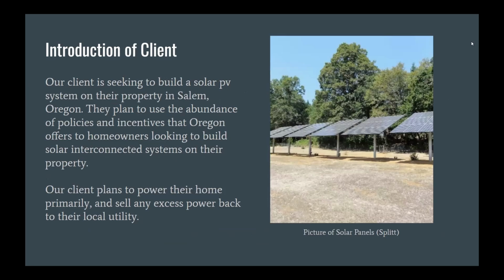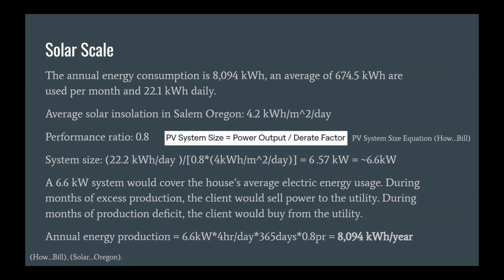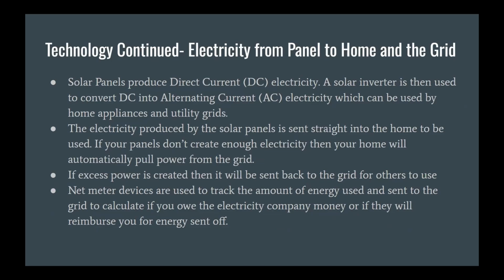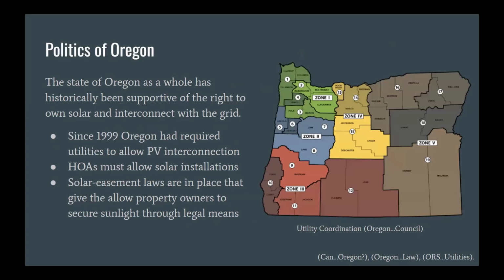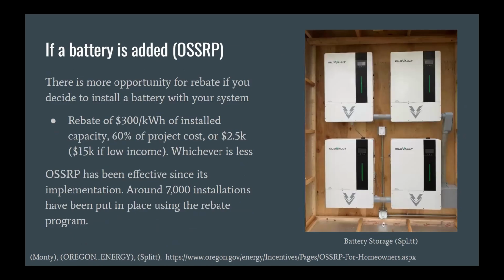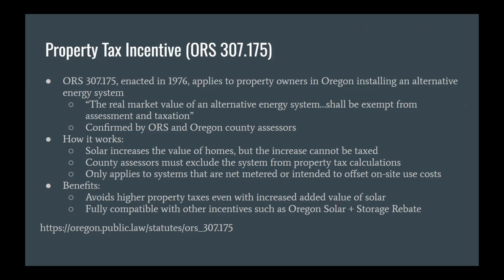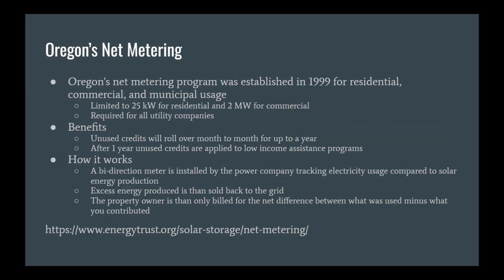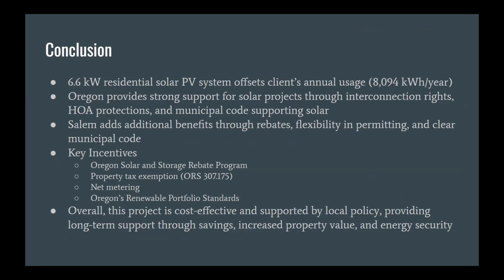ET 262 Capstone Project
Final project for ET262 for the semester! We presented about policies and incentives regarding residential solar development in Salem, Oregon!